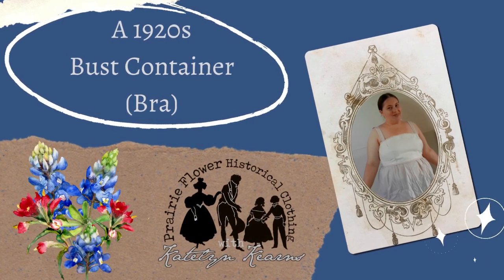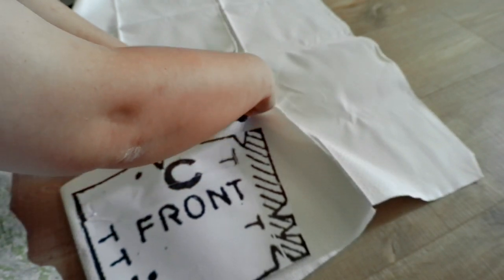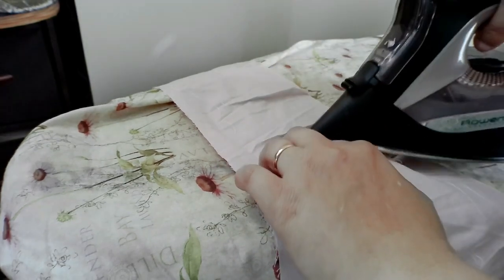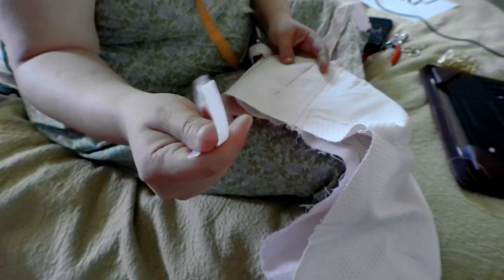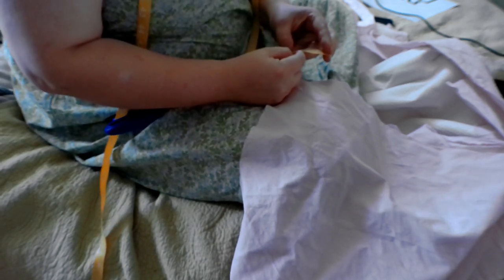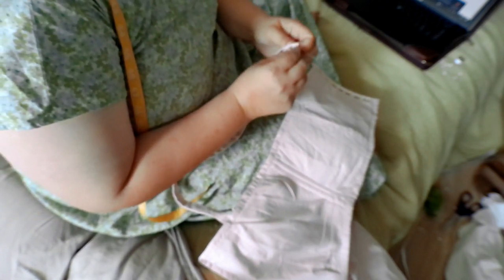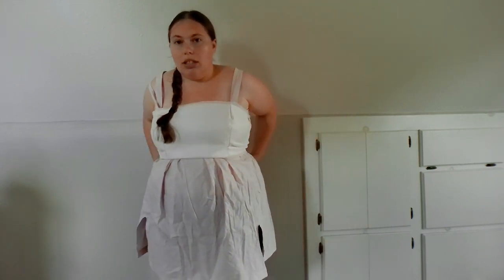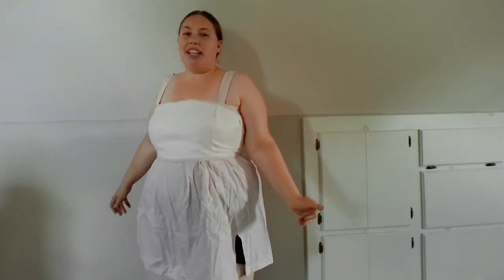1920s Brassiere or Bust Compressor || Dressing the 20th Century Woman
To go along with my 1920s outfit, I decided I needed a bust container.  Yes, that is literally the name of the 1918 pattern I used.  A weird mix between a bra and a corset, this garment definitely contains things and gives me the proper 1920s silhouette.